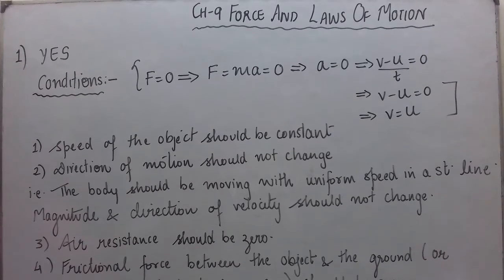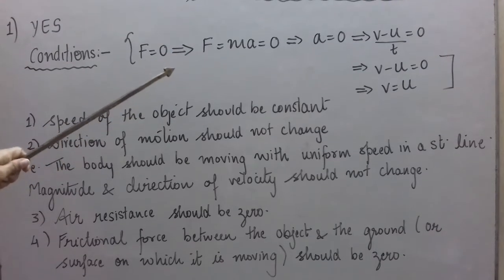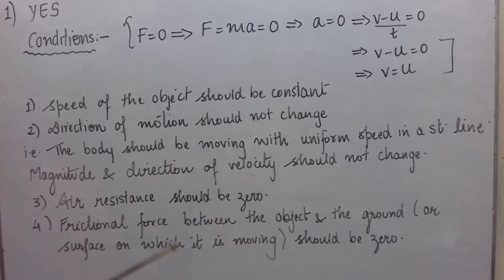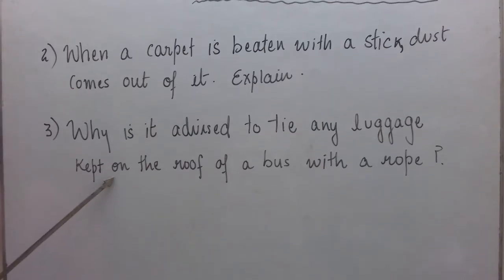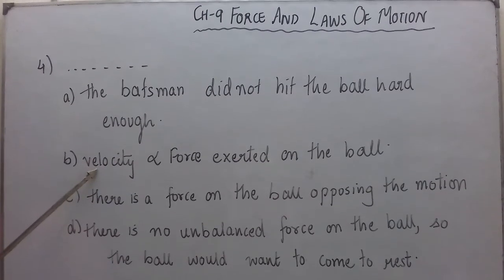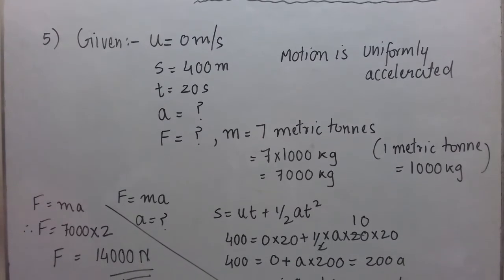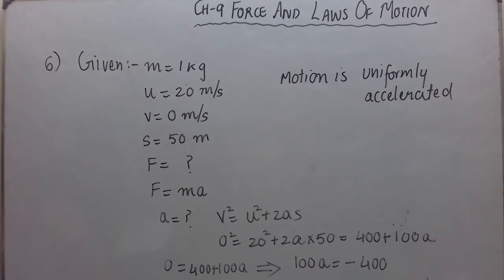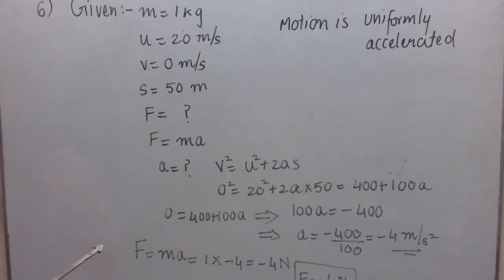Class - IX Physics | Force And Laws Of Motion | Part 7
Back Exercise of Ch. 9 Force And Laws Of Motion